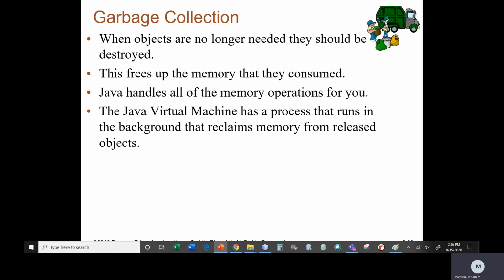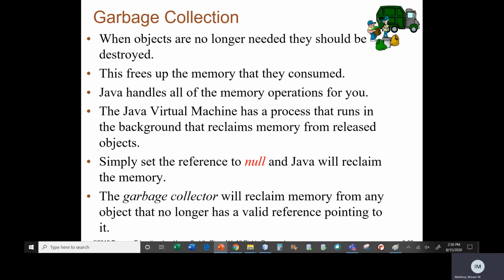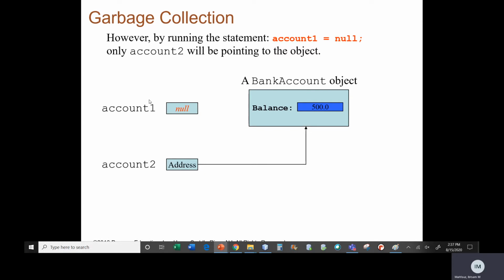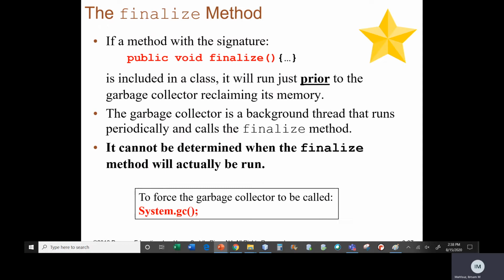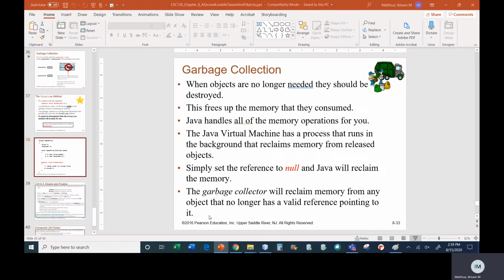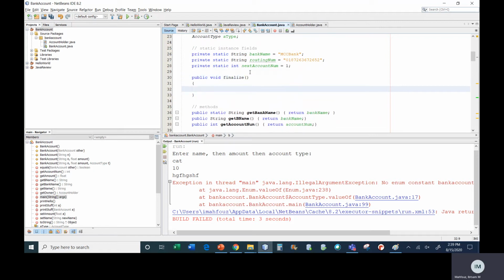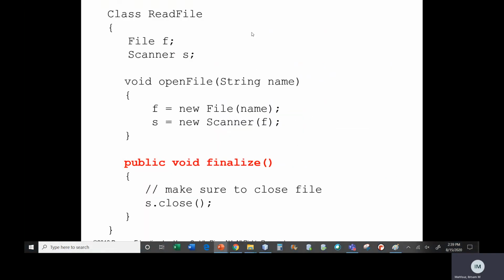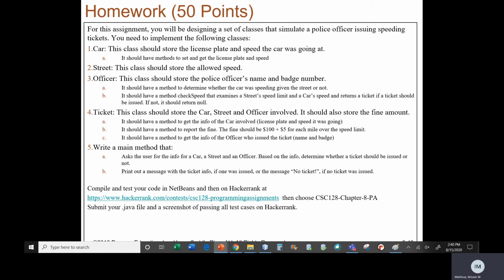Java II Chapter 8 Class 3 Part 2 Garbage Collector, Finalize, CW and Programming Assignment